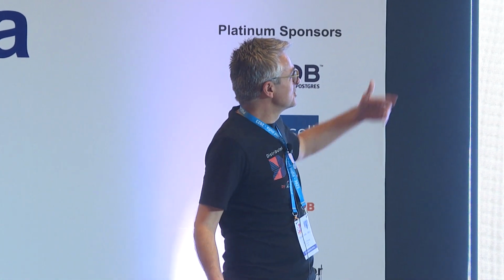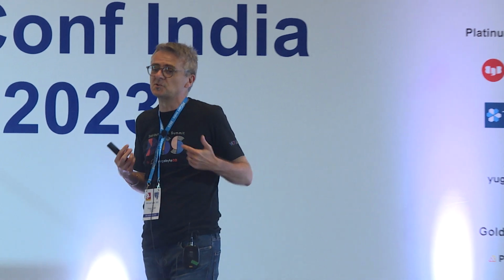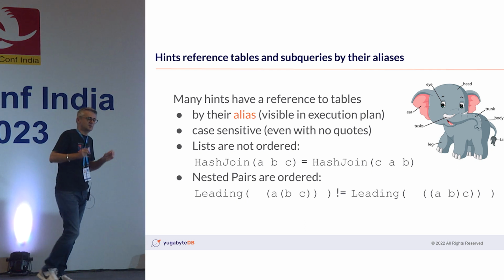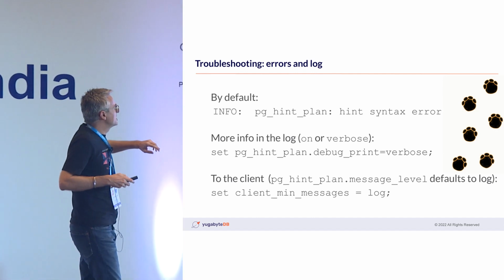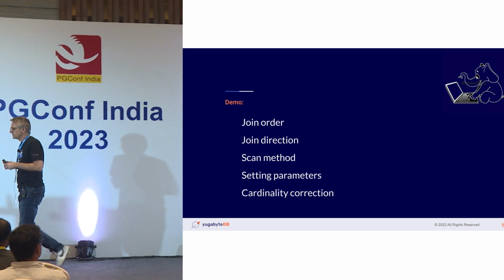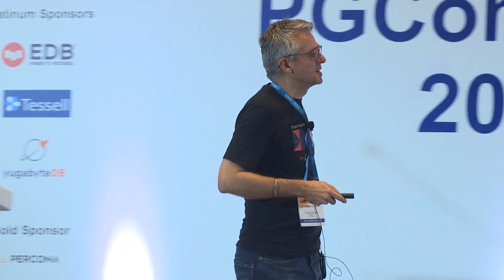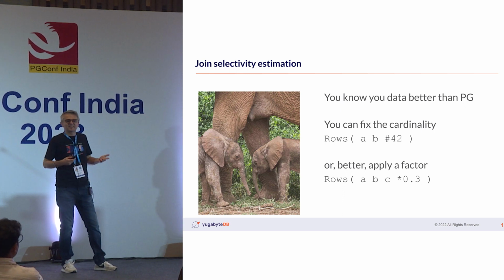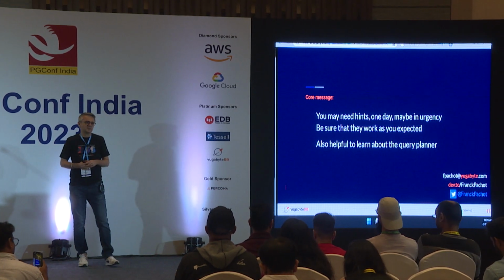PGConf India 2023 - pg_hint_plan - get the right plan without surprises by Franck Pachot (Yugabyte)